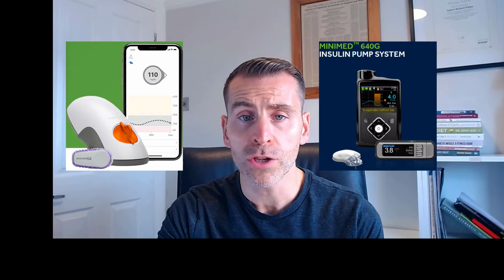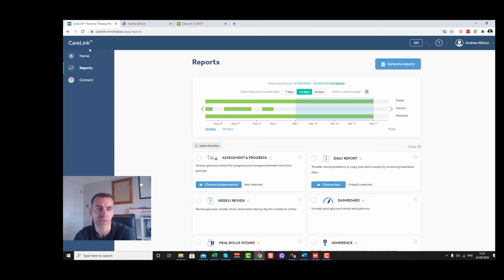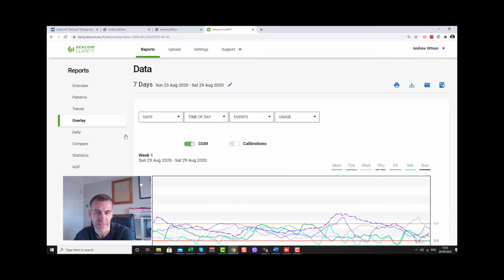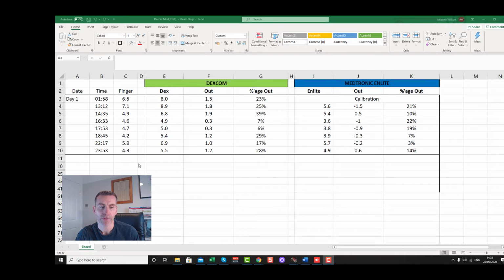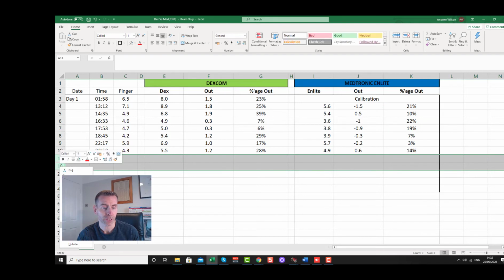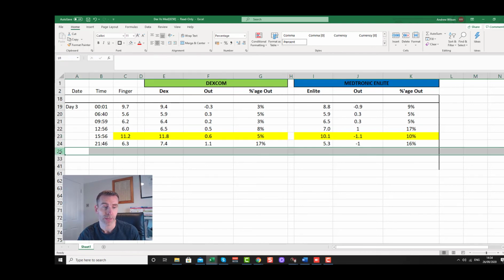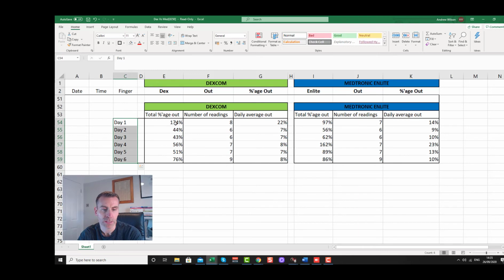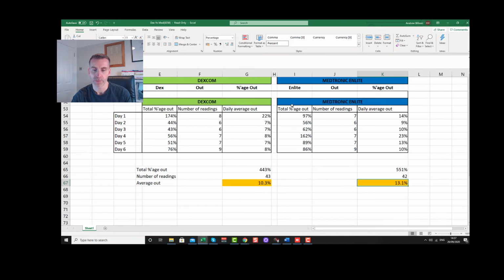Dexcom G6 CGM Vs Medtronic Enlite CGM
Which CGM is better?

For some time I've been hearing how good the Dexcom G6 CGM is, I've been self-funding the Medtronic Enlite sensor for coming up to 4 years and so I decided to test the claims and wear both sensors at the same time.

The link to the comparison of the finger stick vs the Dexcom vs the Enlite blood testing results sheet is